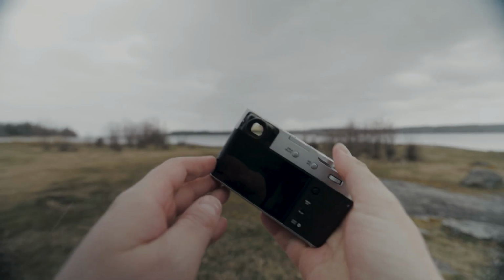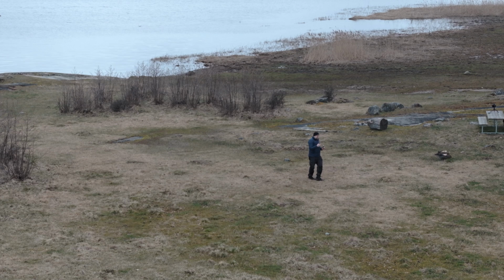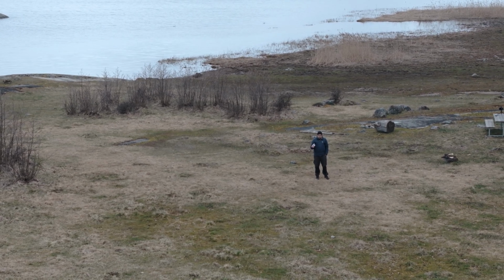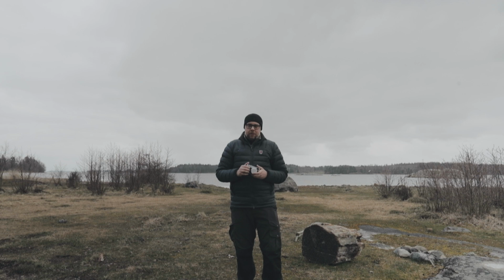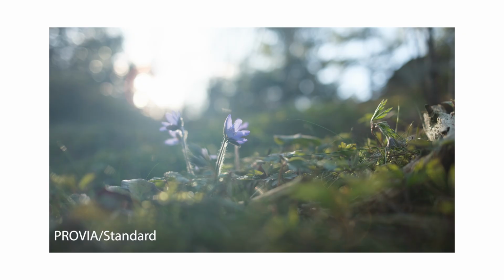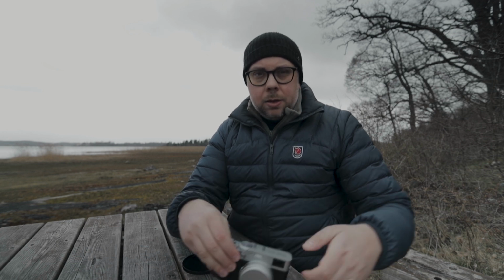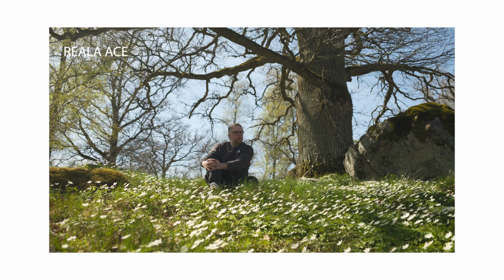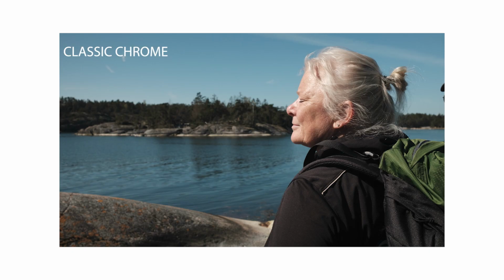Fujifilm X100VI Review: My First Impression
In this video, I share my first review of the Fujifilm X100VI, a powerful and compact camera that has quickly become a favorite among photography enthusiasts. Join me as I explore its features, discuss my initial thoughts, and demonstrate how I use it in various settings.

📸 Fujifilm X100VI Overview:

💡 My First Impressions:
Image Quality: Stunning photos with vibrant colors and sharp details.
Performance: Fast autofocus and simulations.
Portability: Lightweight and compact, perfect for everyday carry.

🔍 How I Use the Fujifilm X100VI:
Street Photography: Capturing candid moments with ease.
Travel Photography: Documenting my adventures with high-quality images.
Everyday Snaps: Taking beautiful pictures of daily life.

📝 Final Thoughts:
As a beginner in the world of camera reviews, I know there's a lot I can improve on. However, I hope this video provides valuable insights for those considering the Fujifilm X100VI. If you have any questions or tips, please leave them in the comments below!